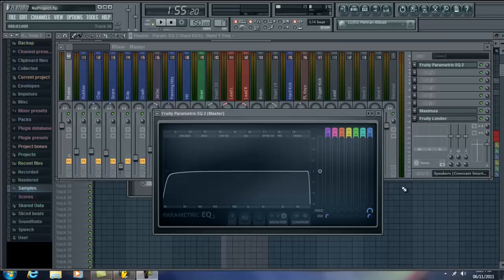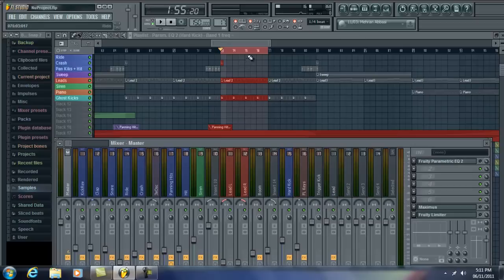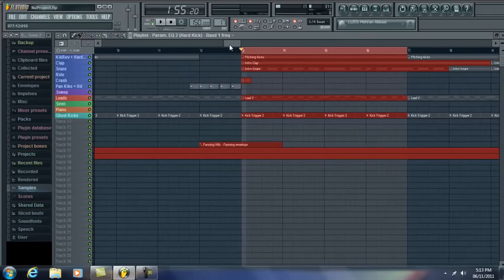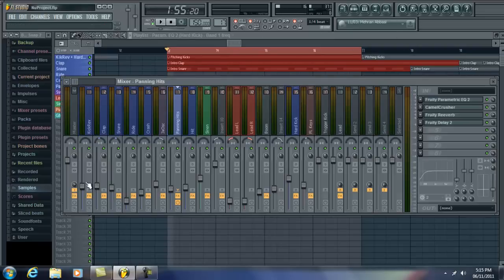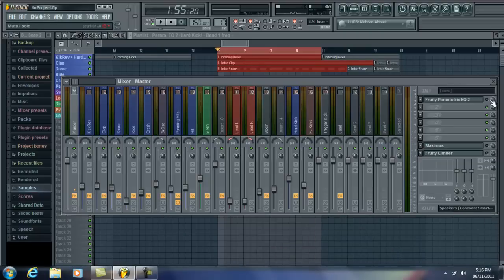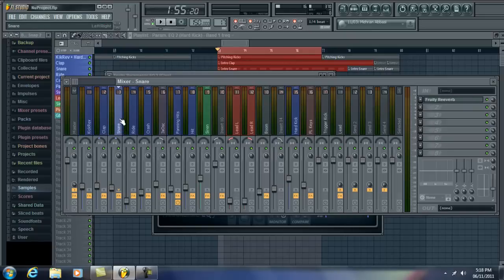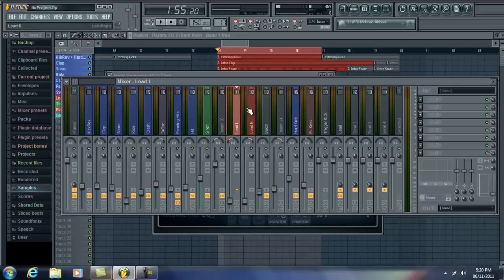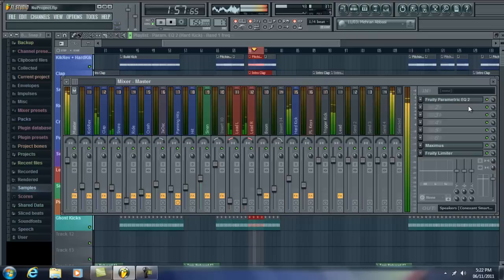Professional Mixing & Mastering Techniques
Hey guys, just thought oI'd teach you guyys a little about mixing and mastering. Fill you in on what I've learned so far in school, pro pointers. Boosting your volumes then throwing a limiter on is not the proper way, or putting a soundgoodizer on your master track that's very wrong. So for you people that are having troubles and for people that are giving false pointers. This is for you, enjoy.

These techniques apply to whatver program you are using.